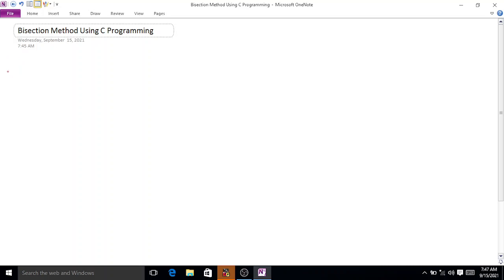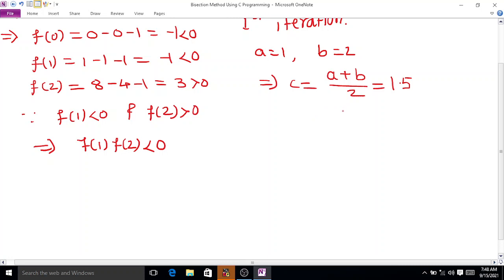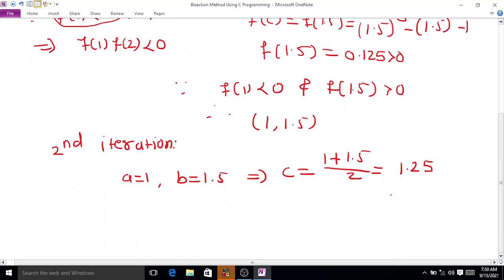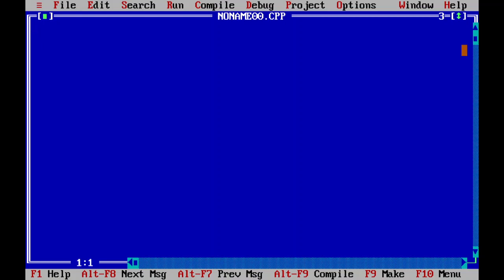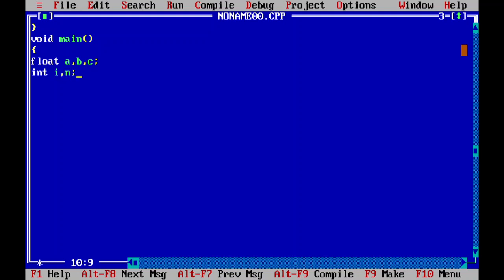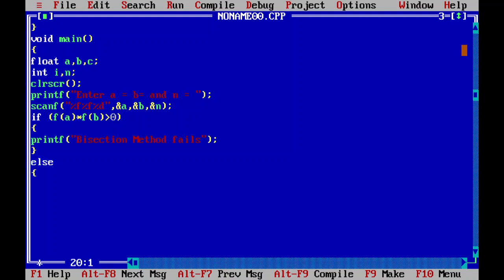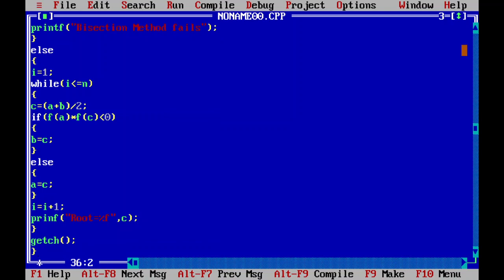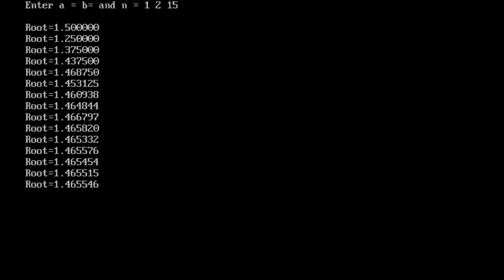Bisection Method Using C Programming for function f(x) = x ^ 3 - x^2 -1